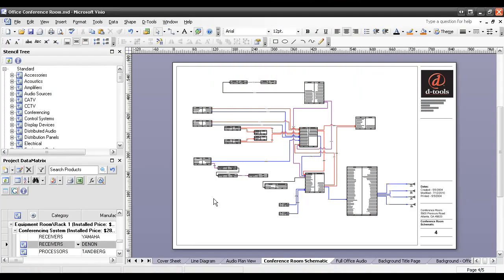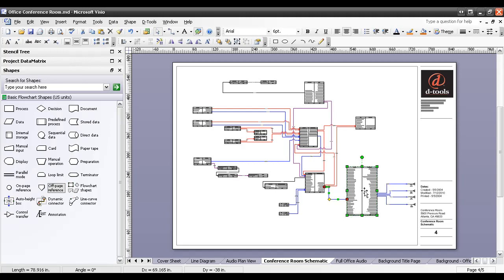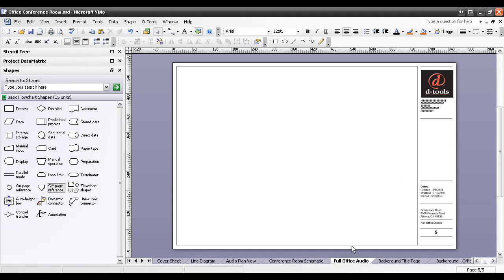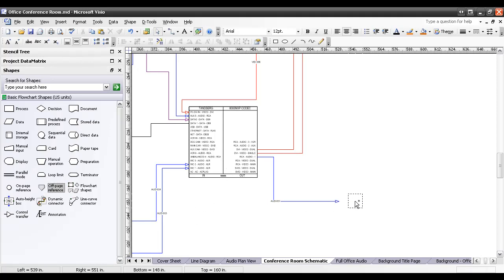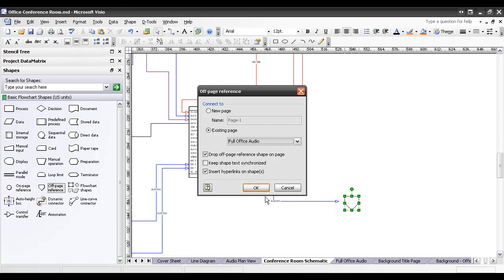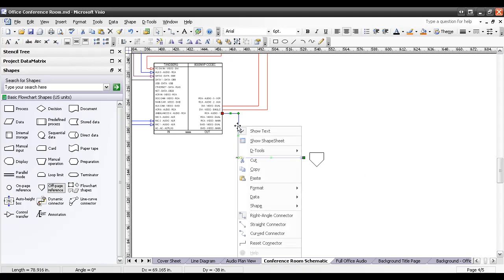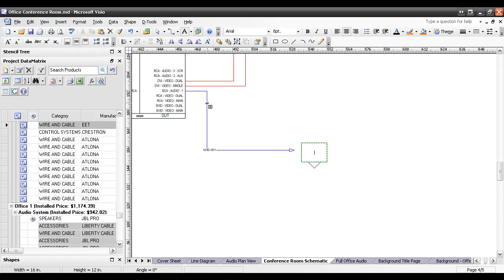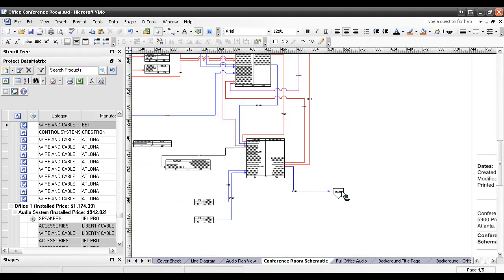Off-page Reference Shape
This video demonstrates the use of the "off-page reference" Visio shape on a D-Tools System Integrator 5.5 (SI5.5) project.